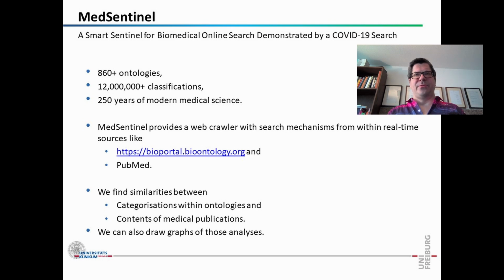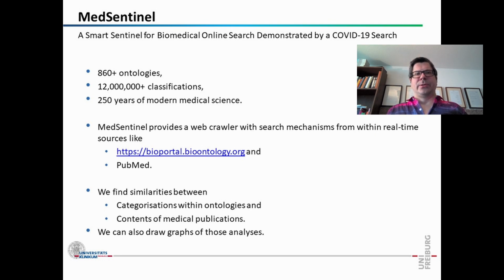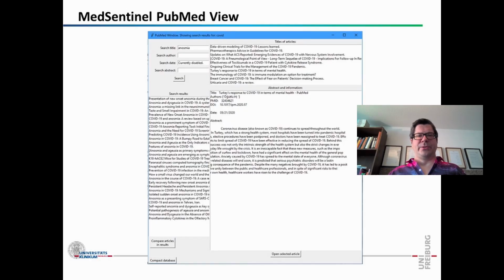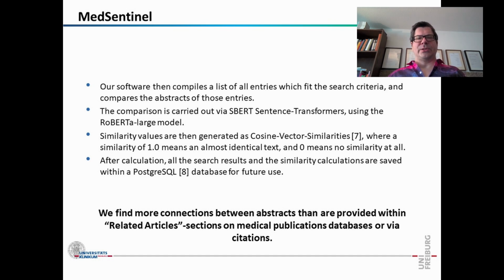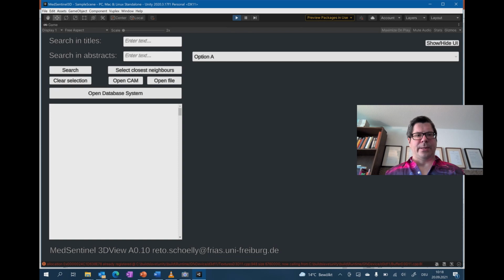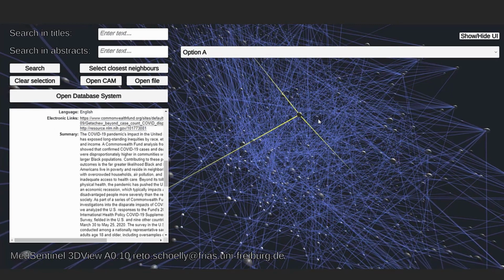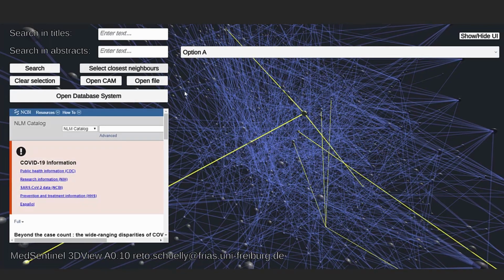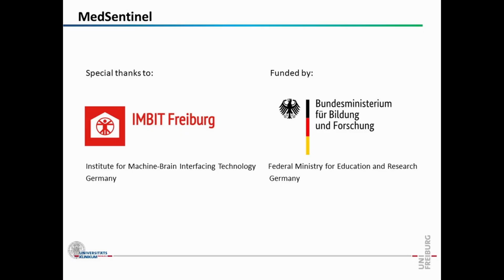154 Paper MedInfo 2021